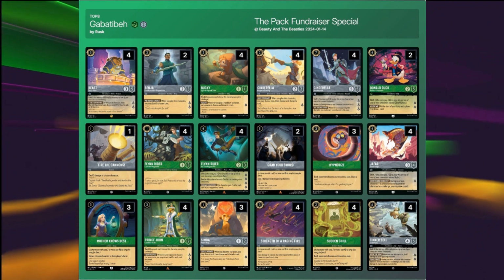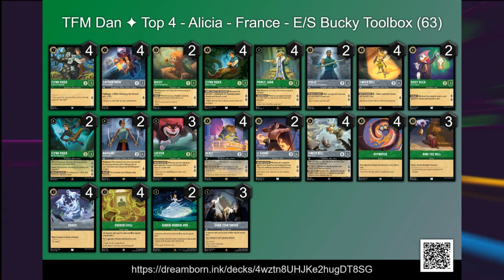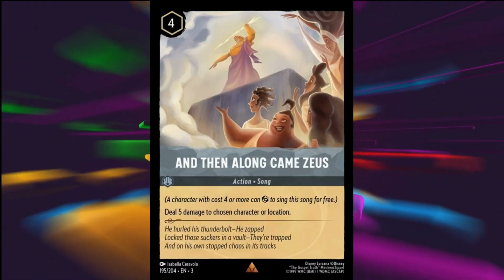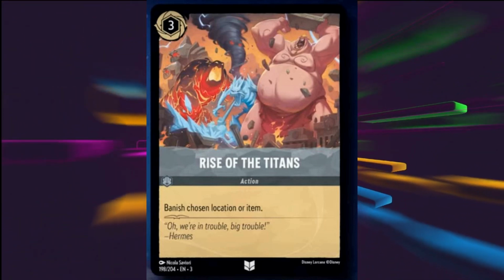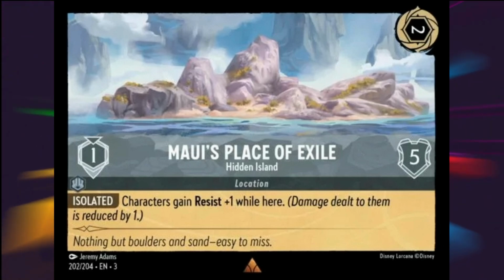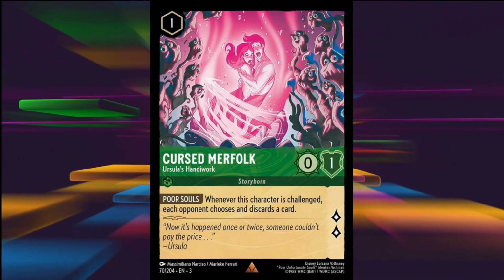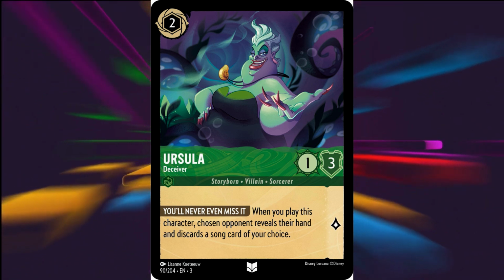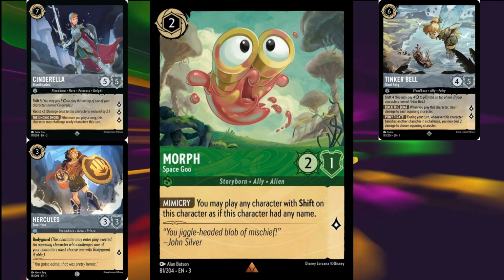Lorcana Into the Inklands Preview EMERALD STEEL Deck outlook! Top Tier?!?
Ive been under the weather hence no cam feed for this one, but we got through it and got to discuss in my opinion one of the best decks next format!

To play online download pixelborn
To build/price decks online try dreamborn . ink
To play competitively for great prizes search Dragonrider Games on facebook